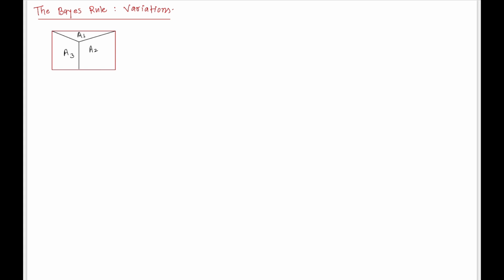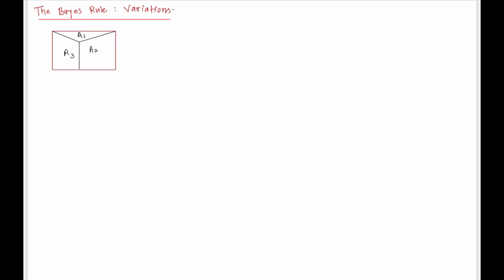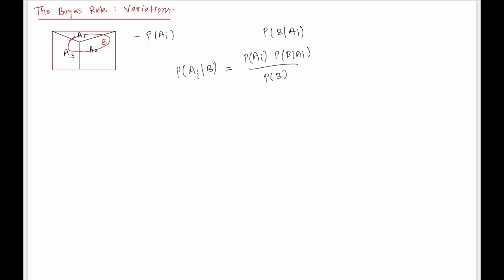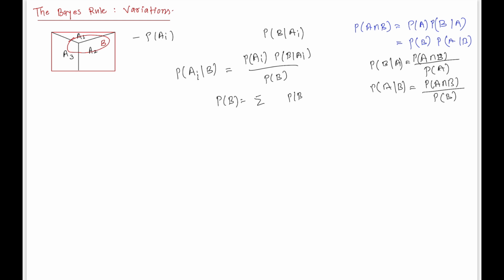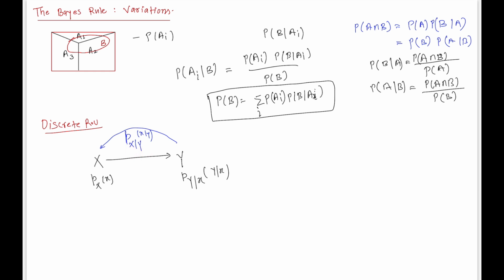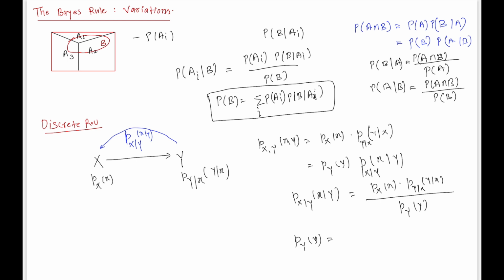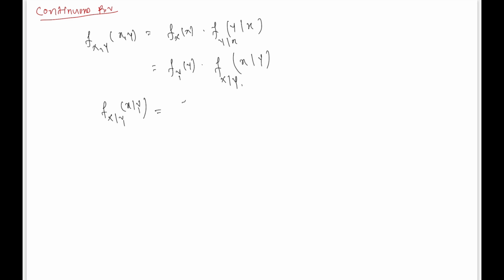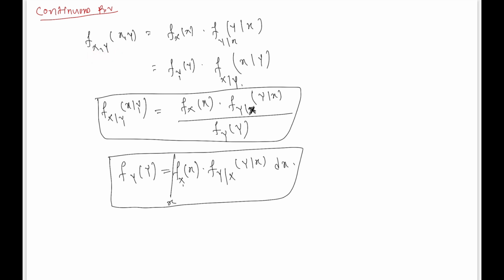87. Bayes Rule Variation | Probability for gate Da MindSpan education